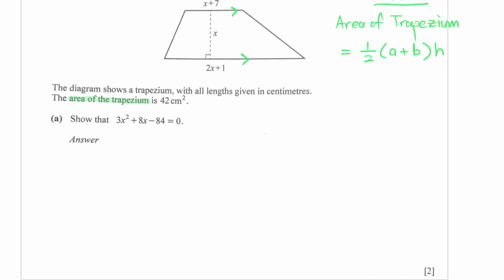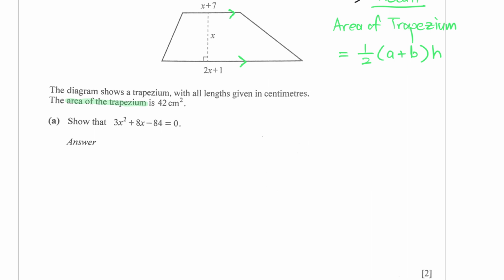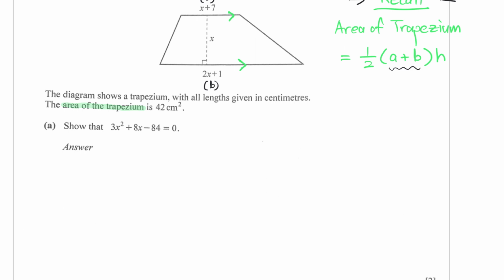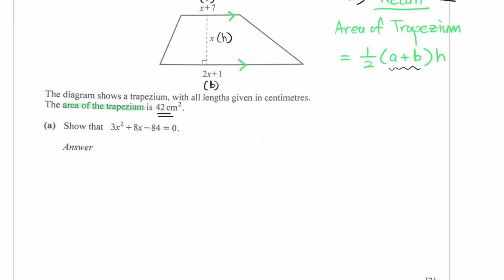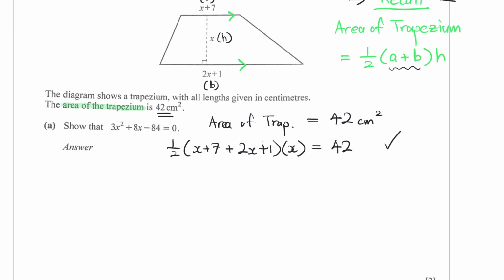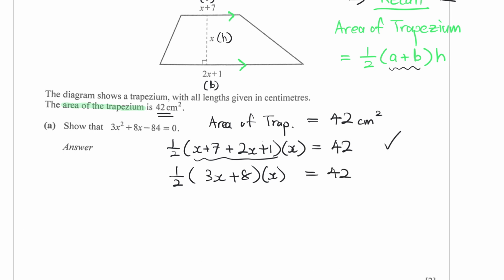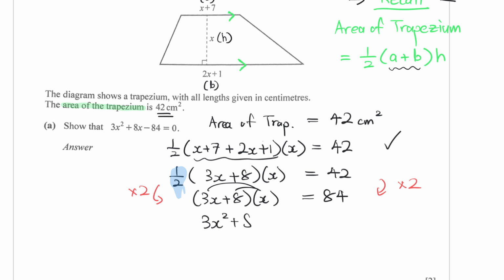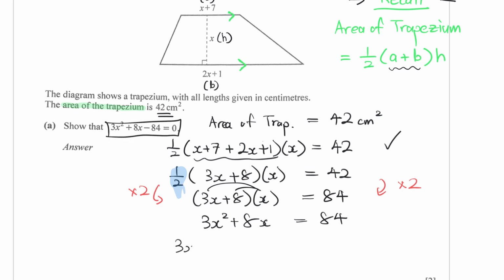2022 N Lvl Paper 1 Qn 21a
Topic: Word Problem Involving Quadratic Equations

Underlying Fact Needed : Area of a Trapezium

00:00 Slide 1
00:06 Slide 2